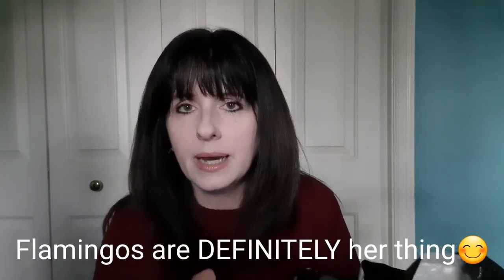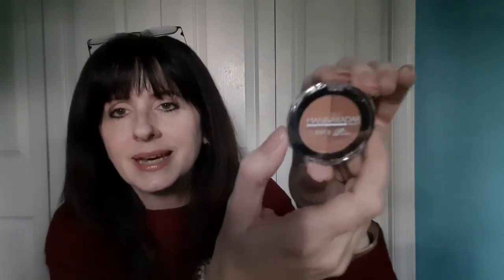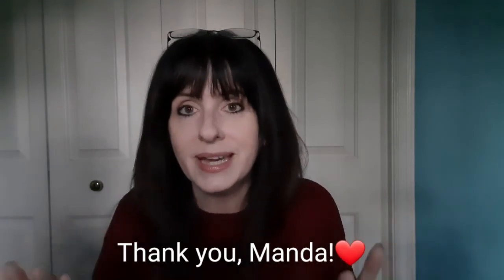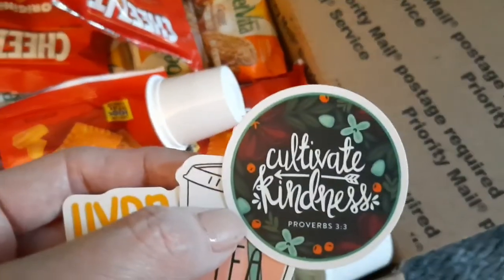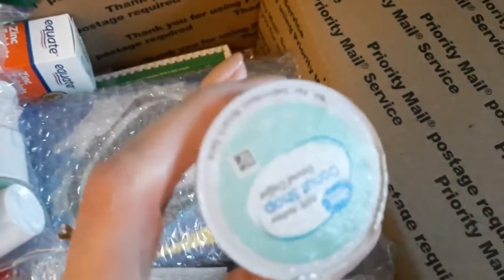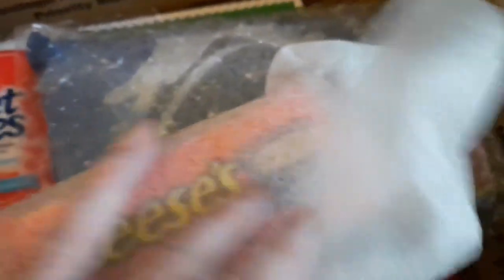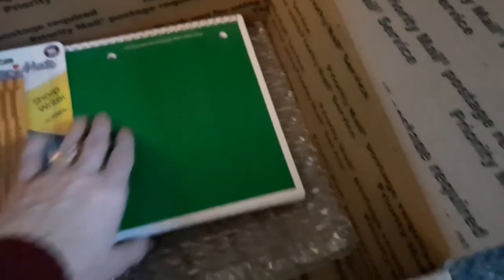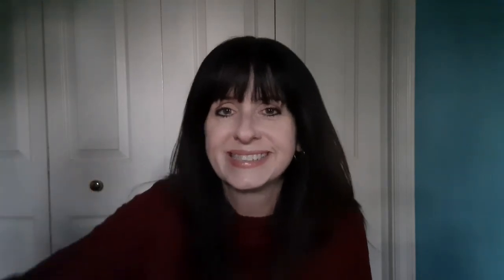Fall College Care Package Ideas | What I Won in a Giveaway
Hi everyone! Today I have 2 things for you!! A Fall themed care package AND what I won in a giveaway from Manda at Mingle&Flock. Check out her channel here:
Thank you, Manda!

My daughter is living in Minnesota for a semester and I am so excited to show you what I am sending her in a Fall package!  Go check out her channel here: Skyetastic

I will be doing a Halloween, Thanksgiving and Christmas themed care packages as well! I hope to have some Home Tours coming up soon for you as well!
And some more Dollar Tree DIYs!

🌻I'm on Instagram!🌻Follow me ➡️@the_bargainhuntress to get to know me and my family a little bit better :)

I love a good bargain,
but remember:
💕JOY can't be purchased
and
💕KINDNESS doesn't cost a dime!
~Tina Marie V